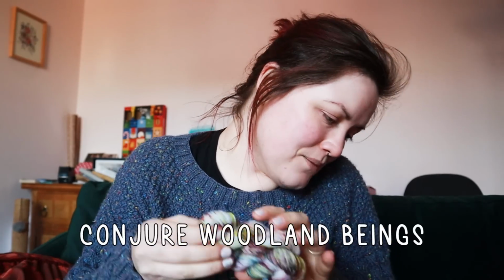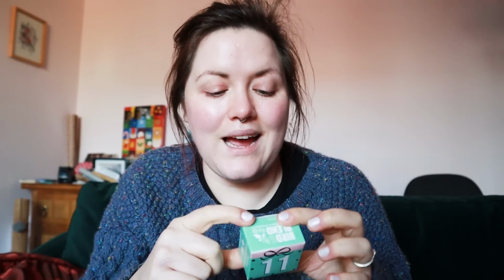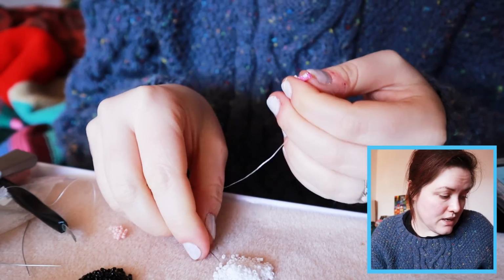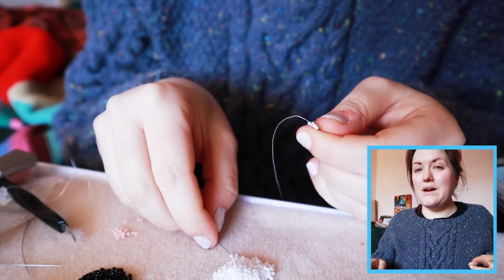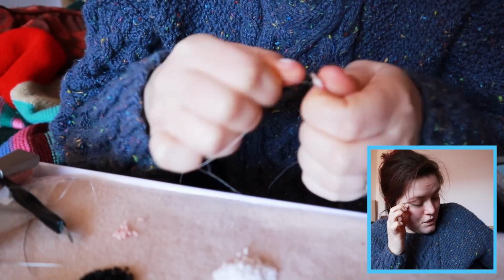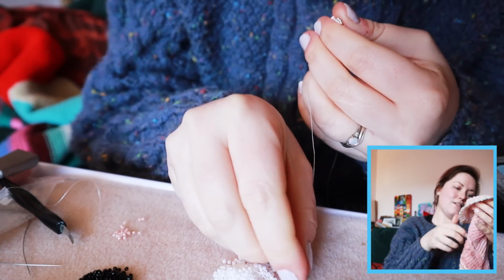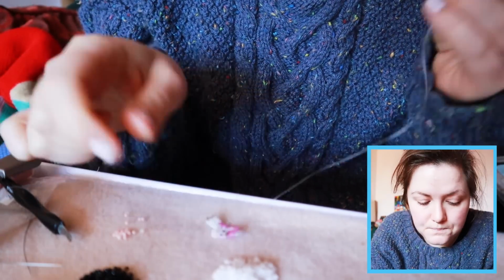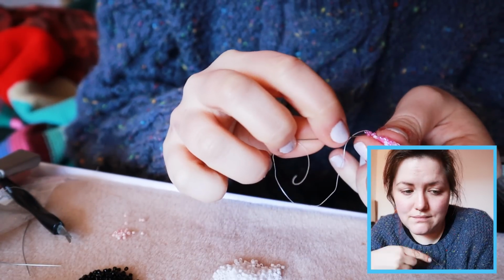Day 11 - A Cosy Bead & Chat ¦ The Corner of Craft Vlogmas 2022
Happy Sunday everyone! Day 11 of Vlogmas is upon us. I fancied doing a bead and chat for today's video as my body wasn't working with me! Thank you all for your advice regarding the pipe and the dye shed. I'm definitely going to work something out tomorrow and get some yarn dyed!! I just don't deal well with my plans getting interrupted 😓

Get your hands on some stitch markers and Chromatic Yarns

Advents I have:
Chromatic Yarns (my own hand-dyed yarns)
Use code CRAFTEA to claim your FREE tea samples with your order! (One use per customer)